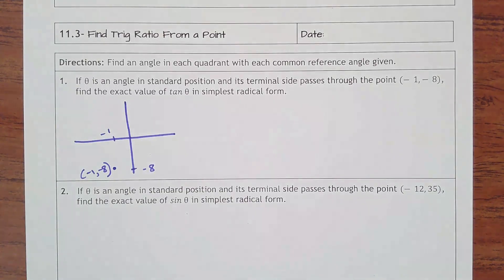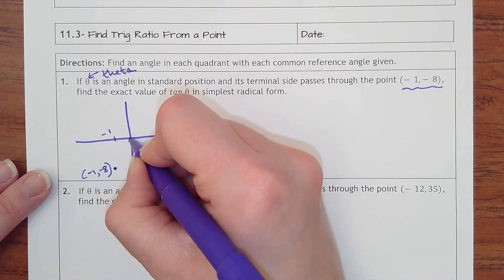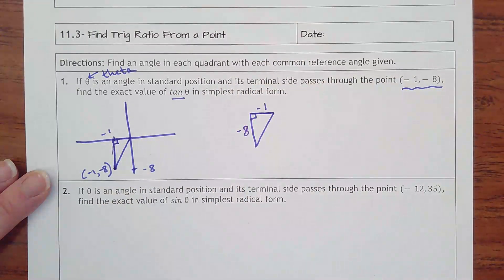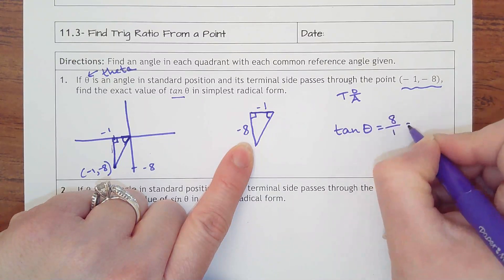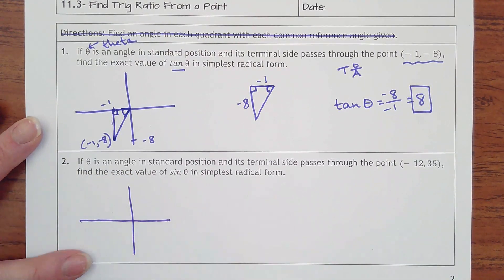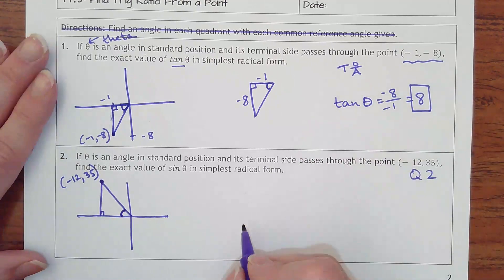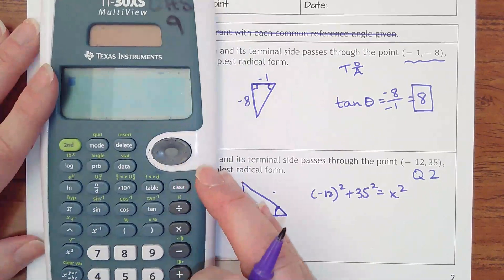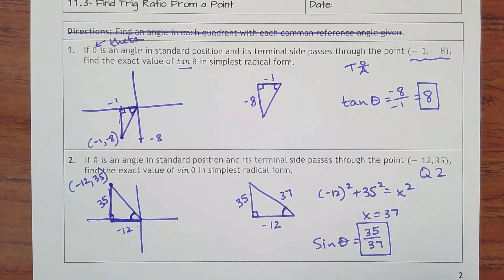11.3- Find Trig Ratio from a Point